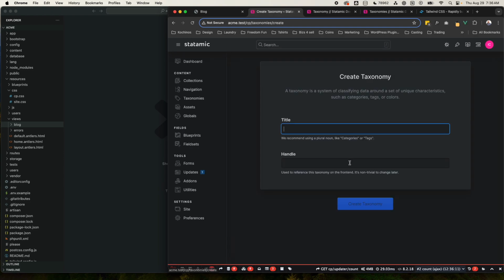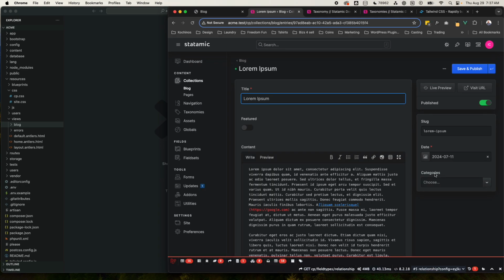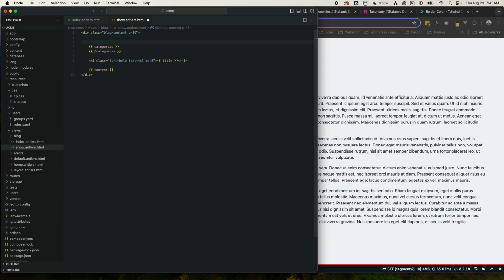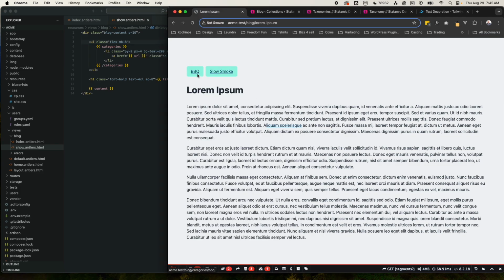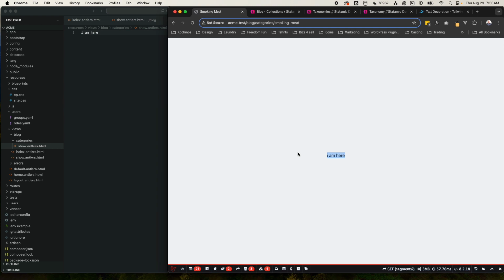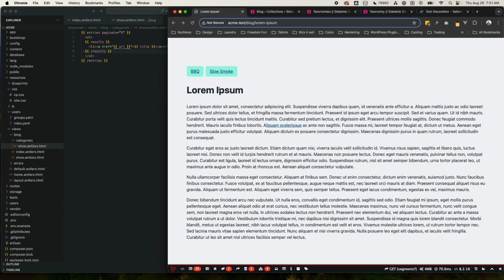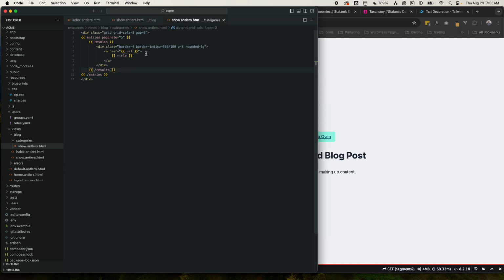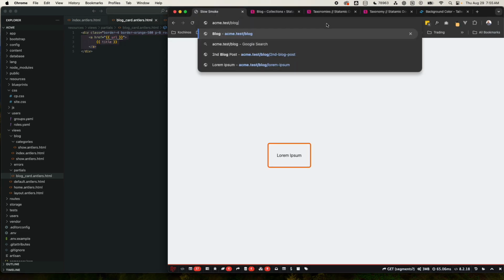How to Add and Use Statamic Taxonomies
🔍 What You’ll Learn:

 • What taxonomies are and why they’re essential for organizing content
 • How to create and manage taxonomies in the Statamic control panel
 • Using taxonomies to categorize content and enhance your website’s functionality
 • How to modify the templates to show and link the taxonomies

Whether you're an experienced developer or just starting, this tutorial will help you leverage taxonomies in Statamic to create a more dynamic and organized website.